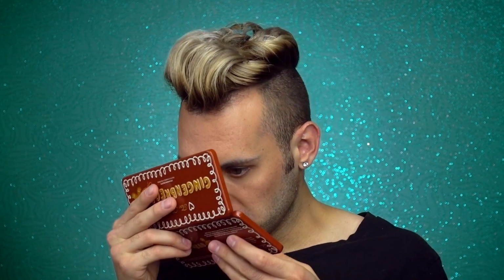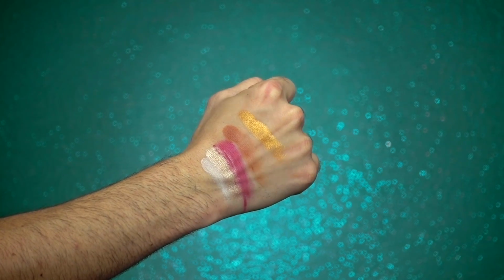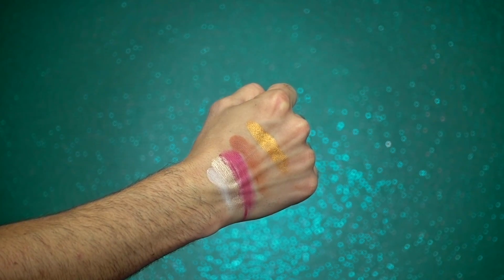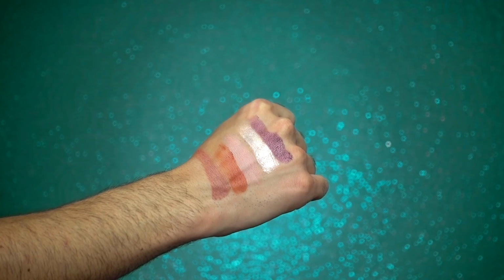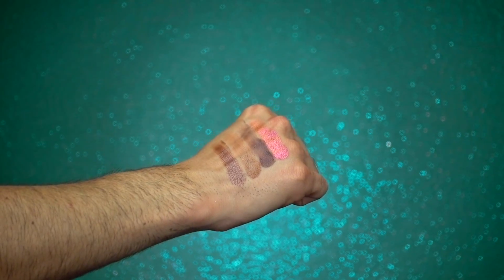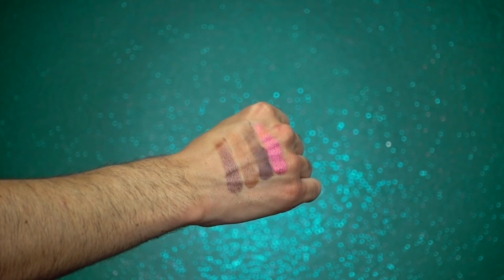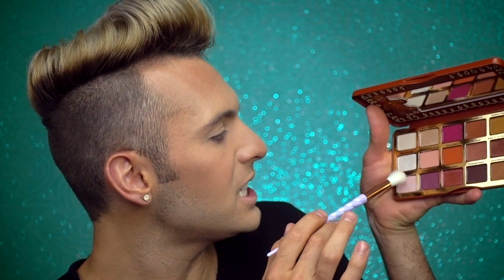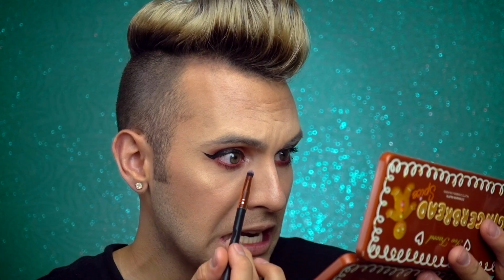NO BULLSH*T Gingerbread Spice Palette Review! | TOO FACED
Thumbs up for simple looks, YAS HUNNY! :) **SO SORRY ABOUT ALL THE ADS, LOVES! YOUTUBE KEEPS DEMONETIZING ME :( **

VEVO: NADIVEVO